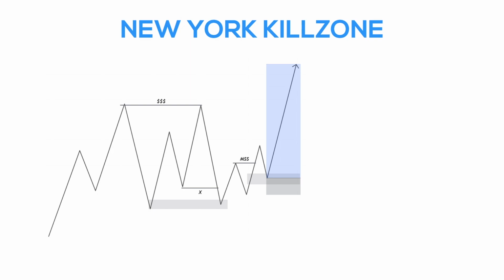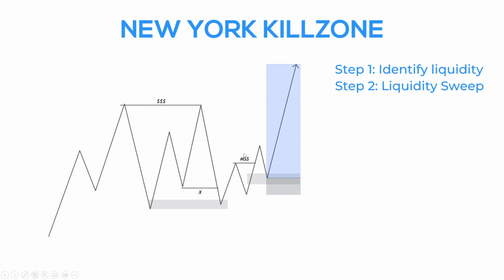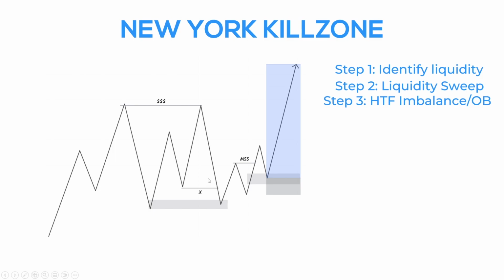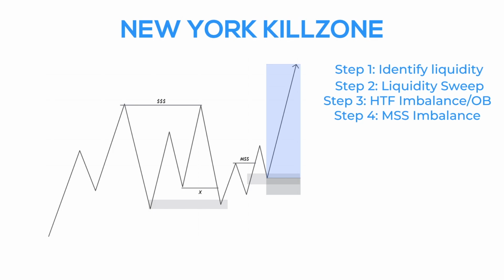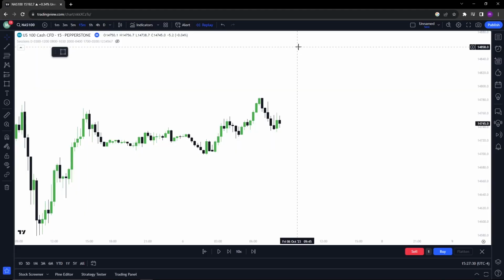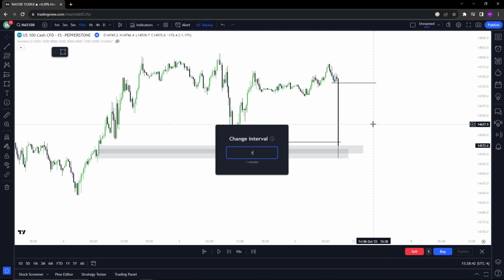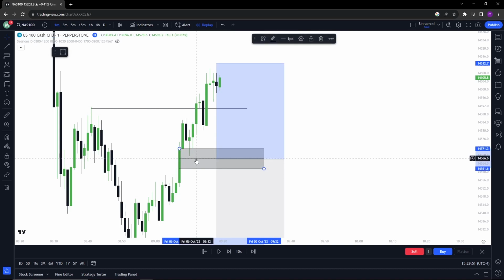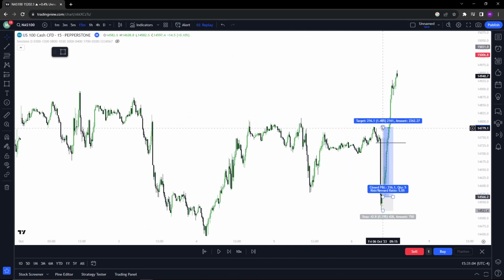SIMPLE ICT New York Kill Zone Strategy (GET FUNDED)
GET FUNDED OR YOUR MONEY BACK